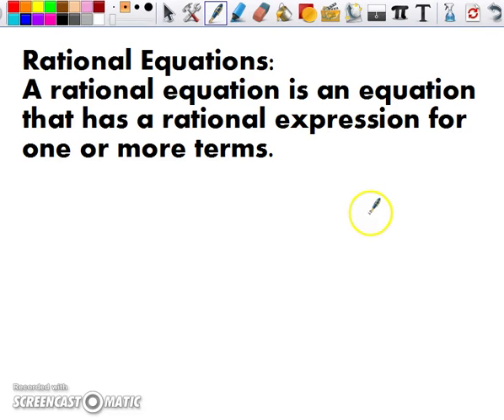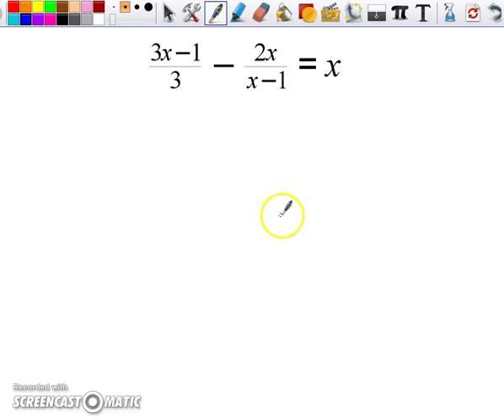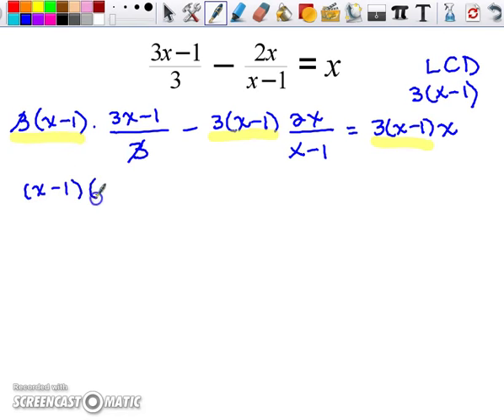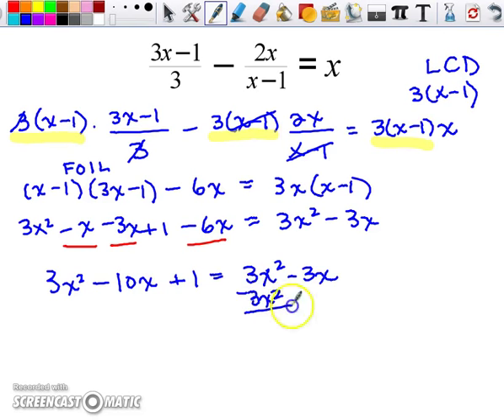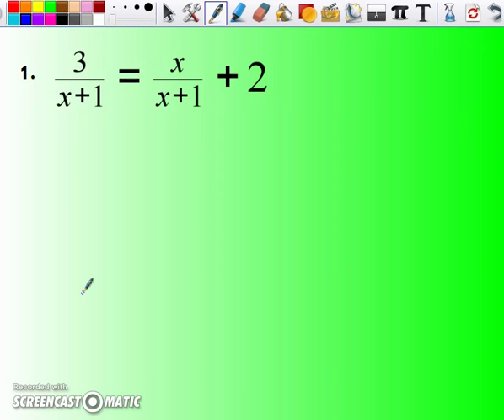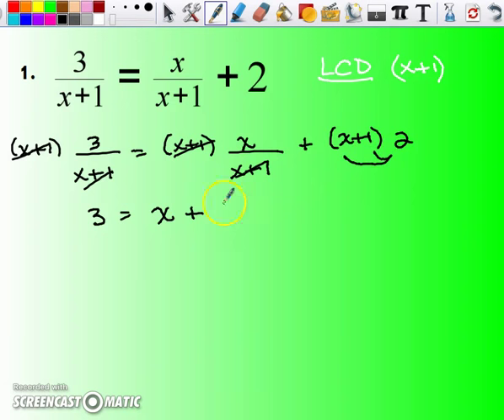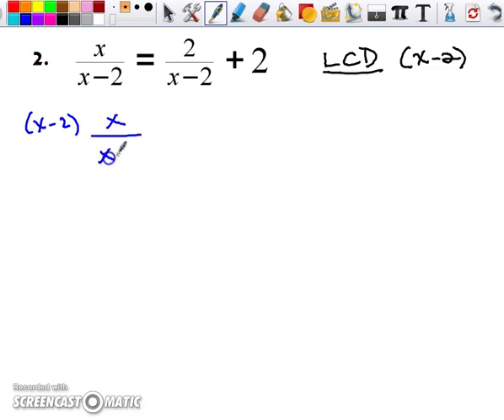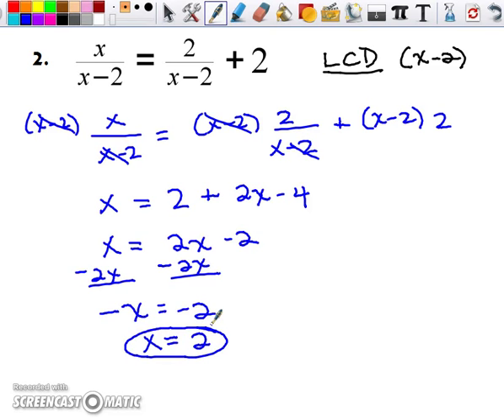Rational Equations 1